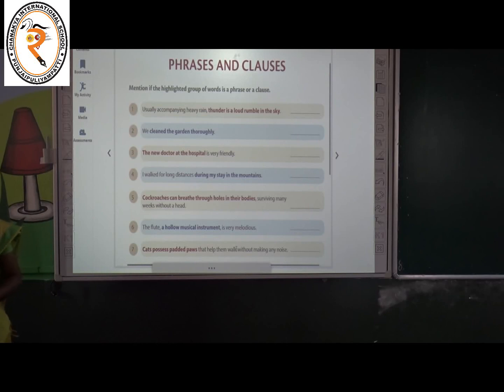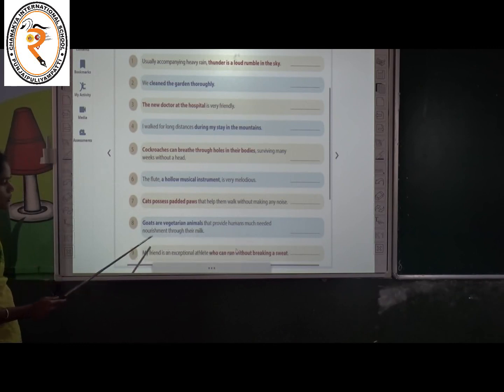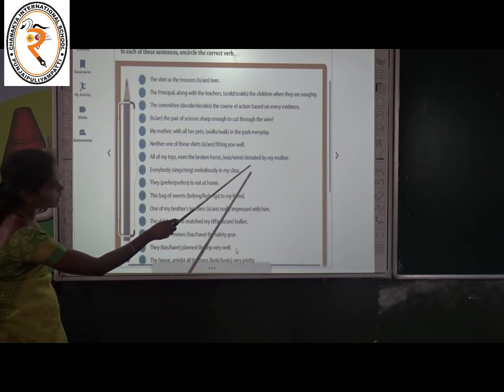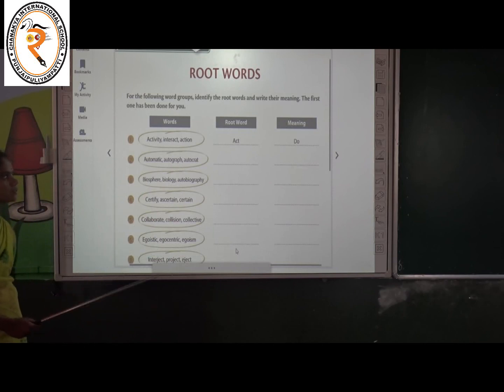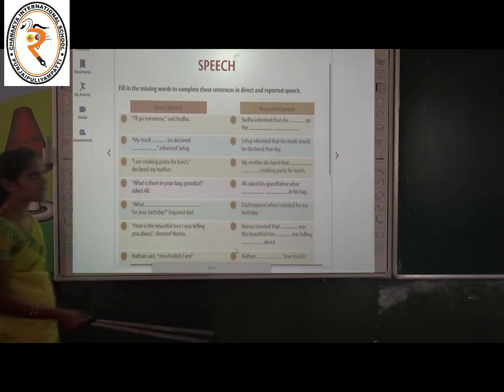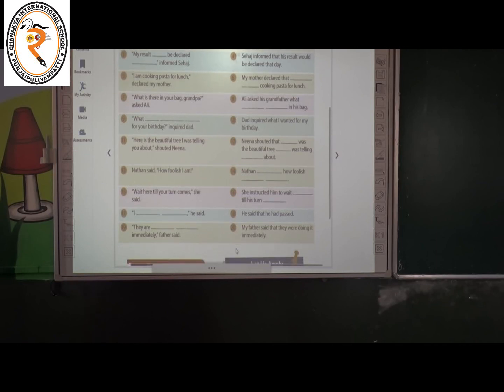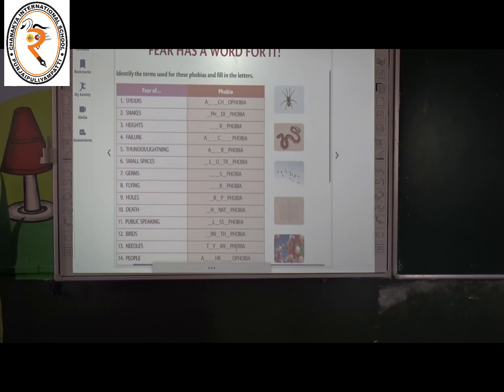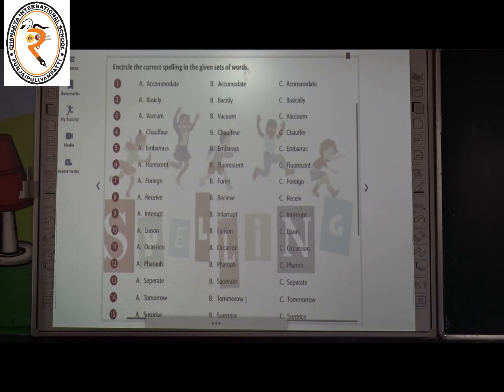Grade7 General knowledge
Grade: 7
Subject: General Knowledge
Date: 29/12/2020